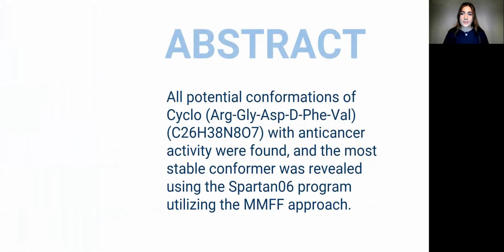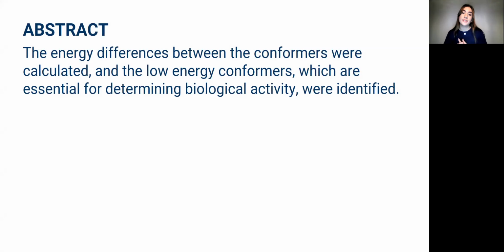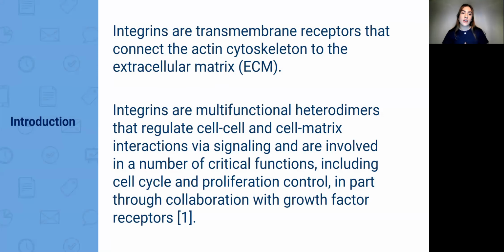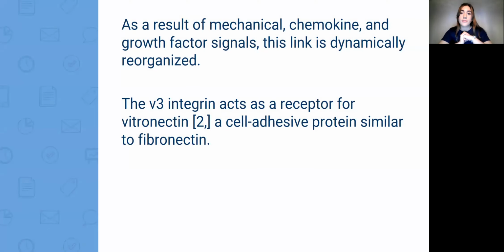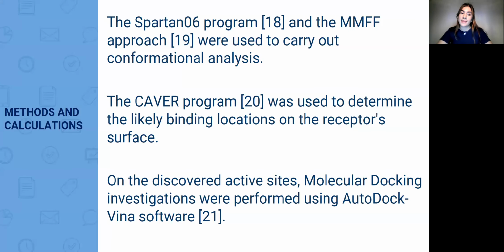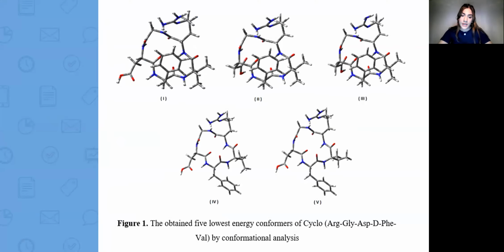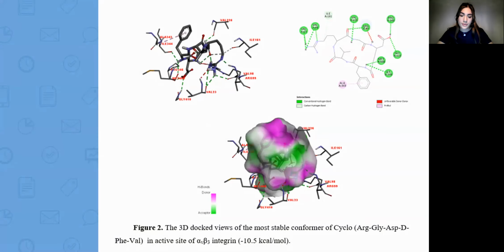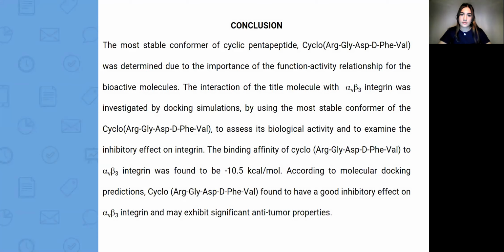124 FİZİK Hira Civelek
Molecular Structure And Docking Analysis Of The Integrin Inhibitor Cyclo (Arg-Gly-Asp-D-Phe-Val) Peptide